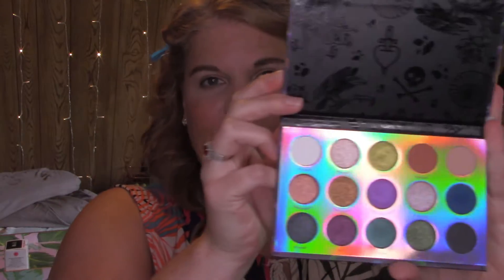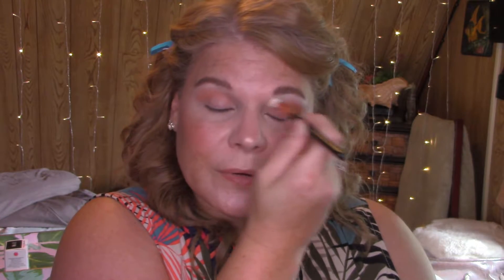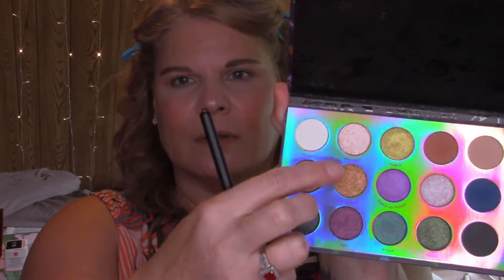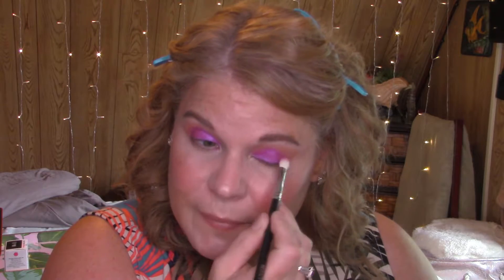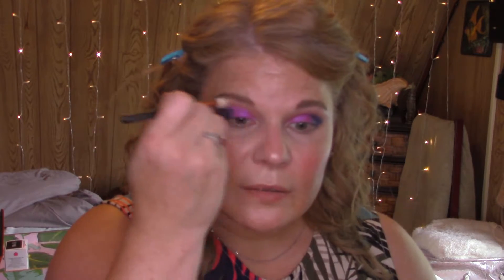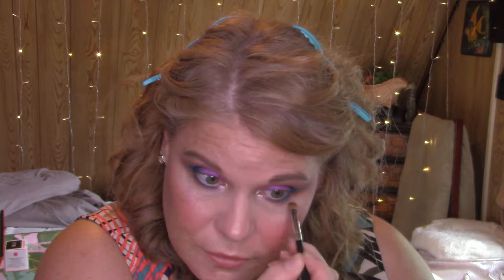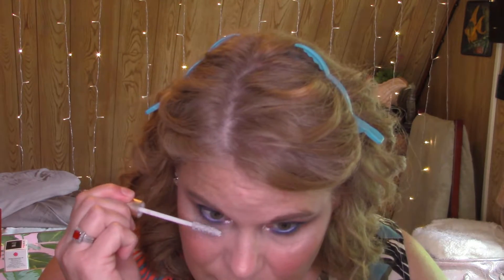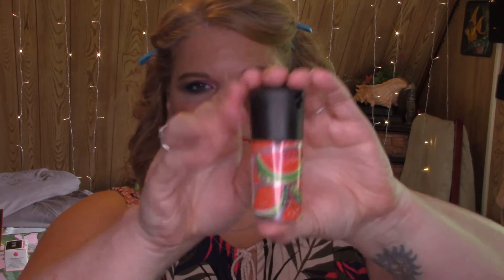Get Ready With Me Using the Colourpop Misunderstood Palette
Hello, loves!  I am doing a chatty (when am I not chatty?) get ready with me video using the Disney x Colourpop Misunderstood Palette.  Which do you prefer, the Princesses/Heroes or the Villains?  We are a Disney loving family for sure.  What other kinds of videos are you interested in seeing on my channel? I am planning some hauls, unboxing, subscription boxes, vlogs etc.  I welcome any ideas!  Please don't leave without liking my video, it helps me out a lot! Love you!

Products Used:
$4.98 | Maybelline Baby Skin Instant Pore Eraser

$8.99 | Neutrogena Healthy Skin Anti Aging Perfector in Light to Medium

$10.00 | Flower Beauty Light Illusion Concealer in Fair

$6.00 | Elf Contour Palette

$37.89 | Becca Sunlit Bronzer in Capri Coast

$34.50 | Au Naturale Creme Multistick in Grapefruit

$7.37 | Neutrogena Glow On Liquid Highlighter in Moonlight Galaxy

$7.99 | Wet N Wild Megaglo Loose Highlighting Powder in I'm So Lit

$20.00 | Smashbox Serene Greens Primer Water

$28.70 | Colourpop x Disney Misunderstood Palette

$12.42 | Kokie Velvet Smooth Eyeliner in Eggplant

$11.11 | Rimmel Wonder Swipe Eyeliner in Slay

$19.99 | Benefit Bad Gal Bang! Mascara

$5.94 | Maybelline Snapscara in Ultra Violet

$18.00 | Lorac Alter Ego Lipstick in Girl Next Door

$26.99 | Maybelline Summer McKeen Lip Gloss in Barefoot

$27.99 | MAC Watermelon Fix +